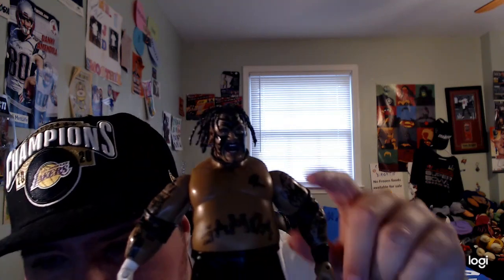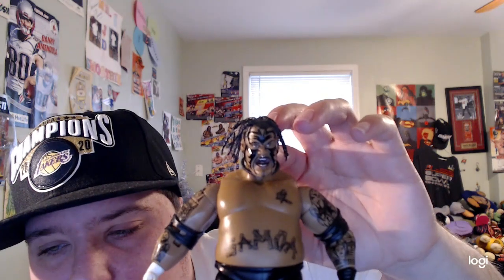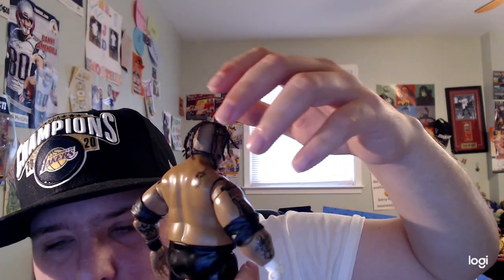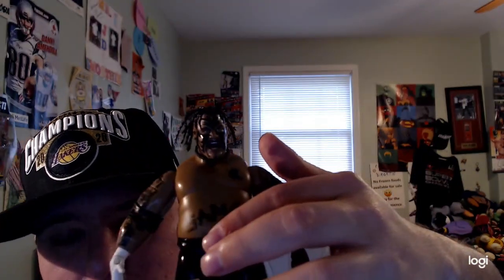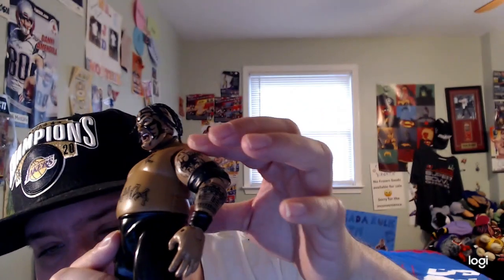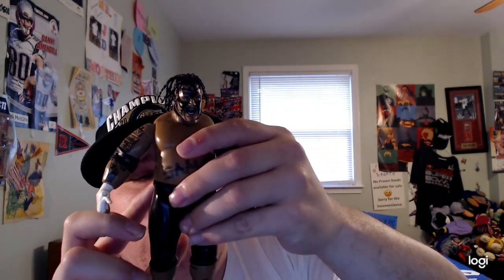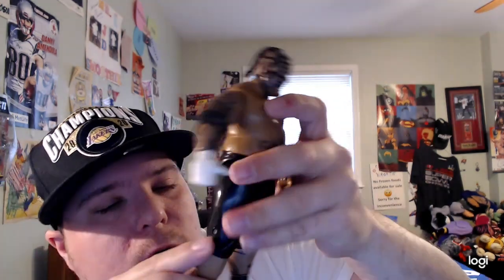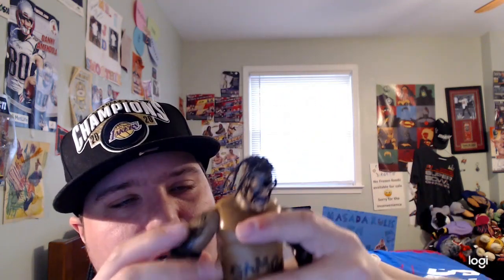Reviewing WWE Umaga Figure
So Happy Sunday And Today I Will Be Reviewing My WWE Umaga Figure Enjoy The Review Guys!